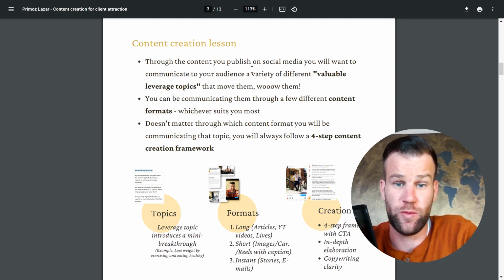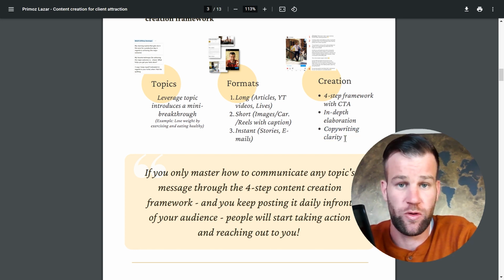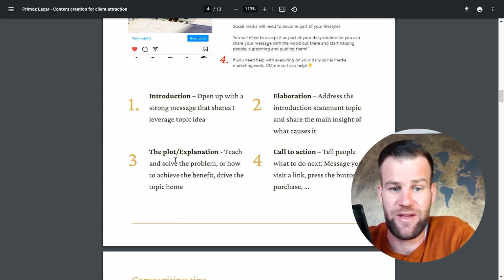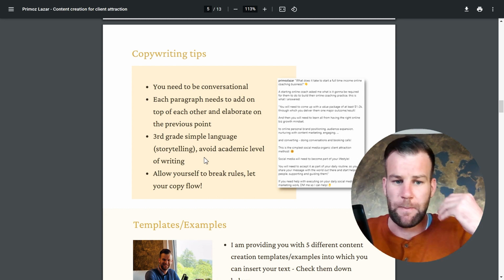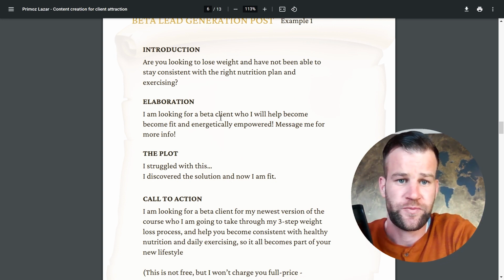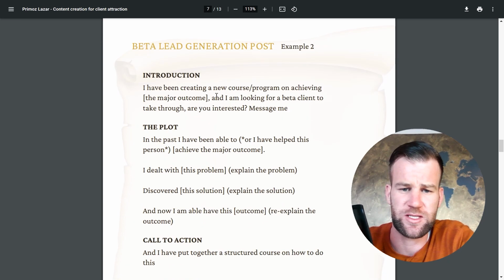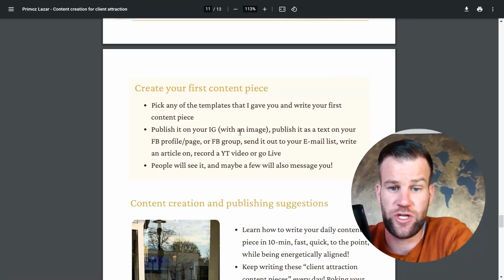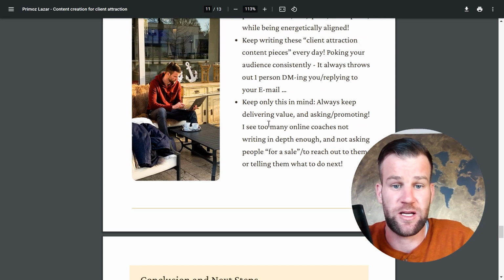Content Client Attraction Course (Attract coaching clients by posting content)